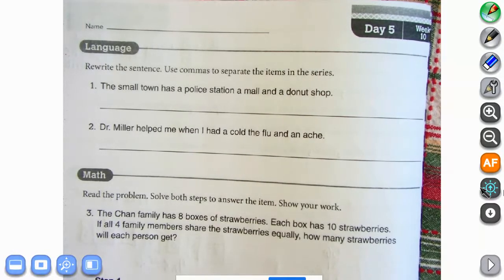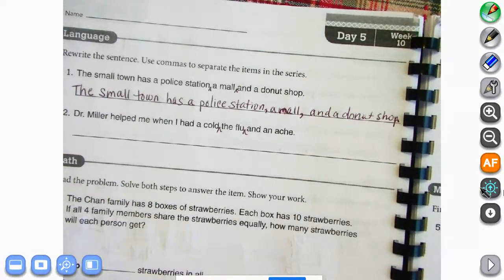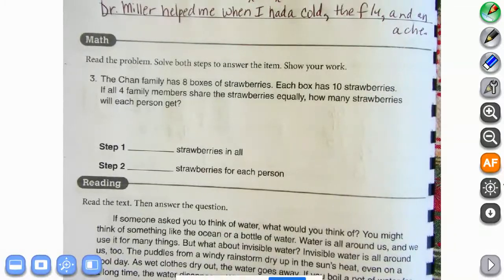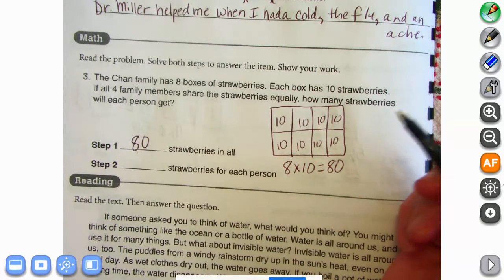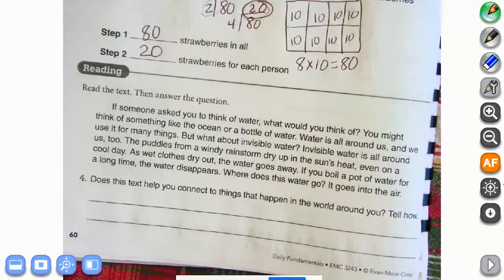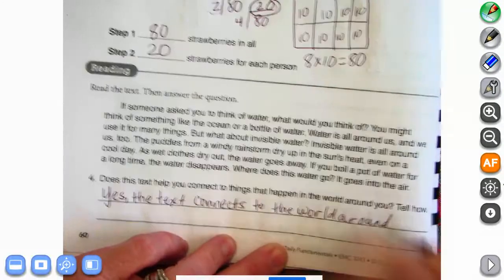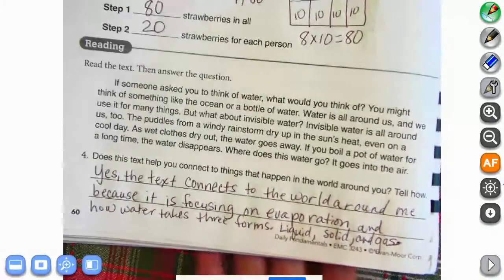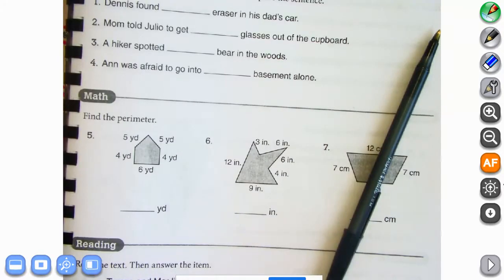Wednesday Morning Work for January 6, 2021